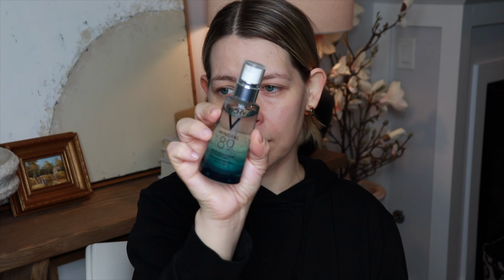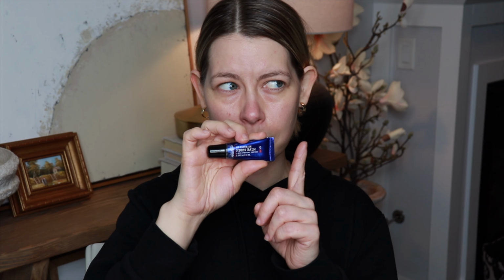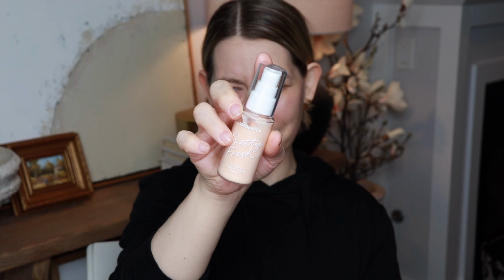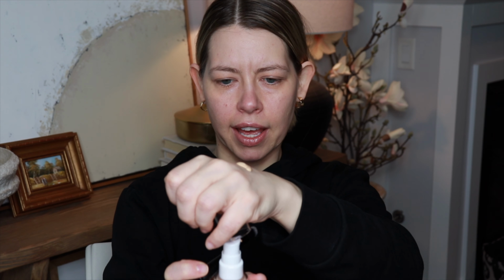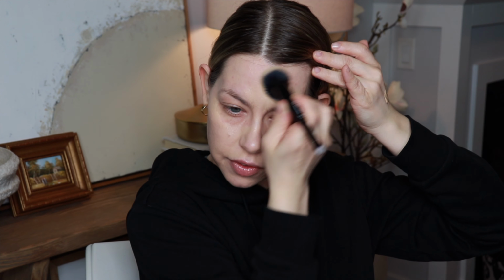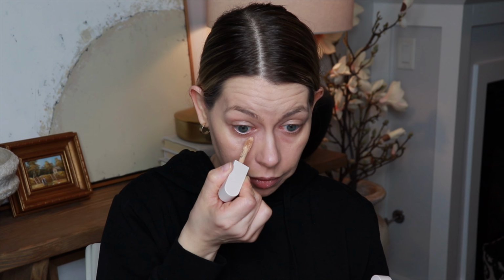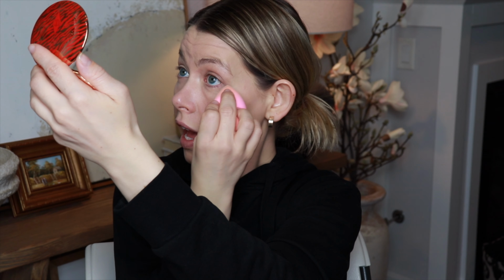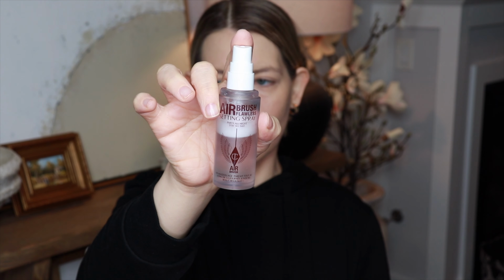WATCH THIS VIDEO IF YOU ARE STRUGGLING WITH YOUR FOUNDATION | TechniqueTuesday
♥LET'S BE SOCIAL TOGETHER♥

♥MAKEUP DETAILS♥
Eye Cream
Primer I like when I'm dry
Lip Balm
IT Cosmetics Brush
Elf Brush
AOA PawPaw Sponge
Setting Spray